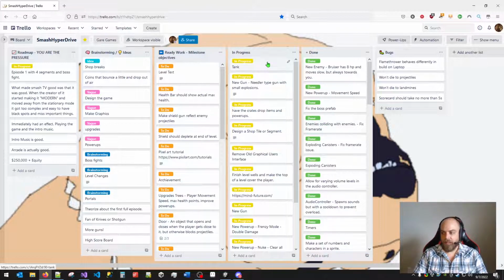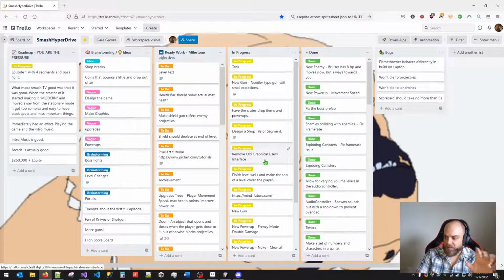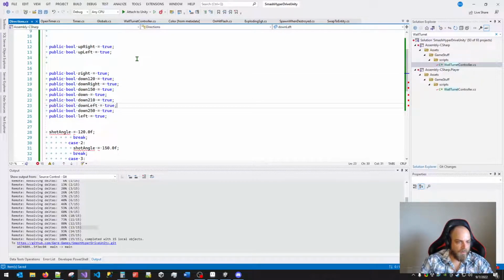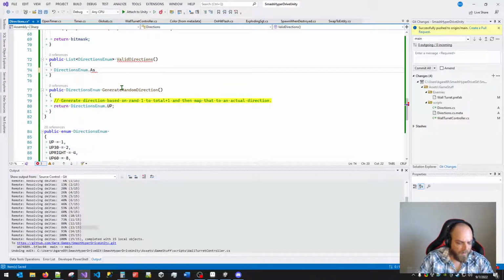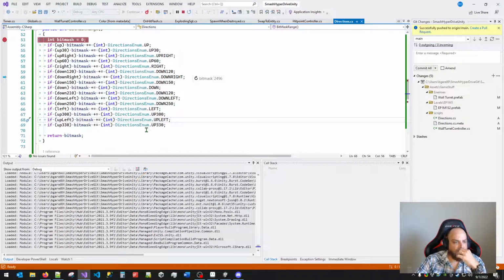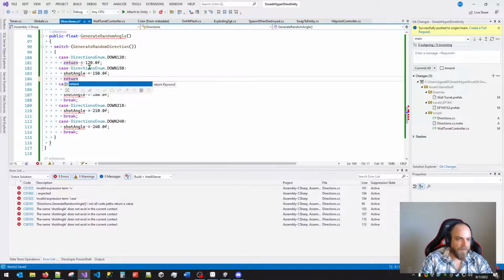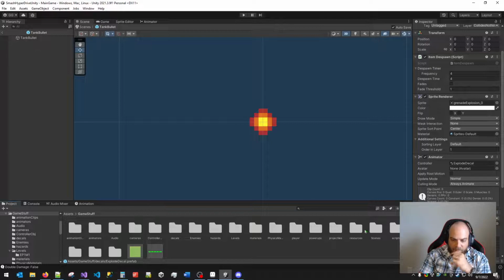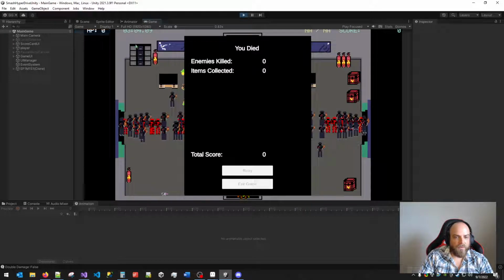Casual Dev Stream 1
Working Title: Smash Hyperdrive
Release Date: December 15

It's 2025 and the country's mega research facility has gone bad. You are a lowly security guard stuck in the middle. Fight your way out in this twin-stick shooter. Reminiscent of Smash TV and the likes of Xeno Crisis. Battle over 15 bosses across 5 episodes. All while fueling on coffee and donuts along the way. This is Smash Hyperdrive!